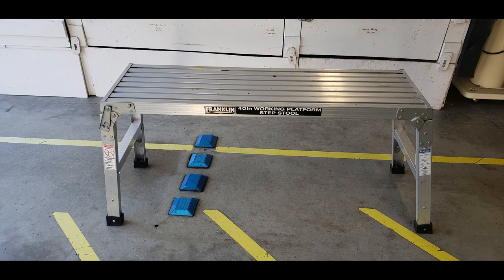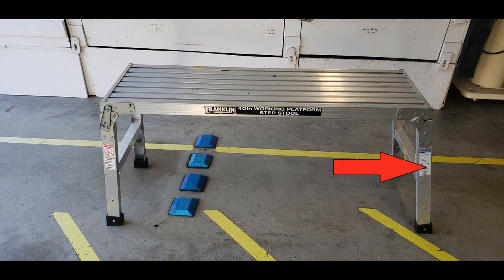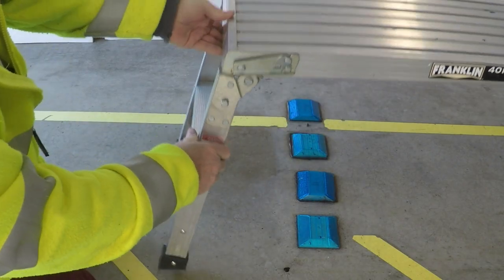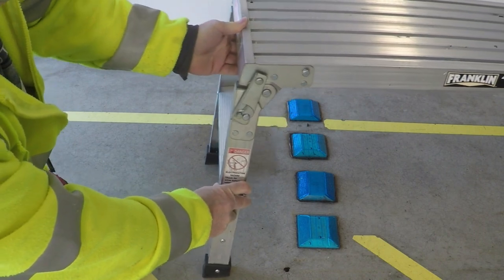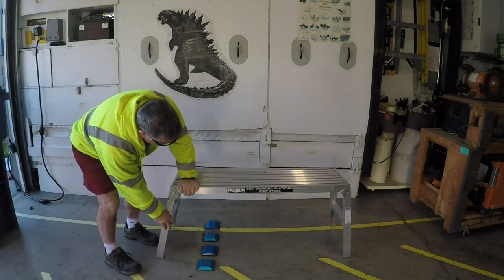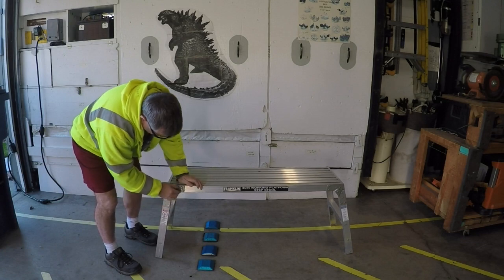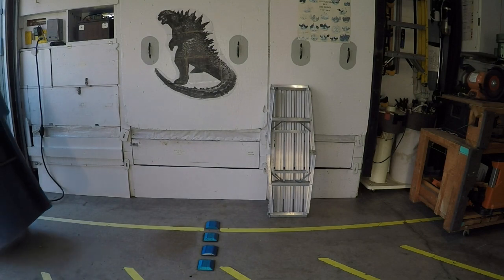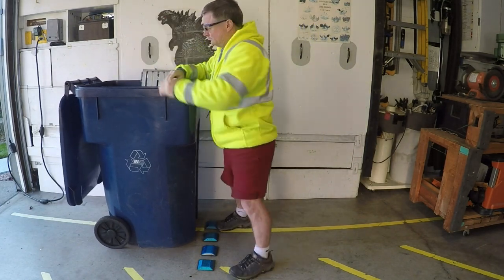Making this work platform safe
Video shows a guaranteed way to ensure you will not hurt yourself on this Franklin work platform sold by Harbor Freight.